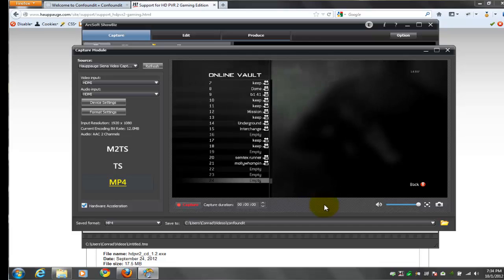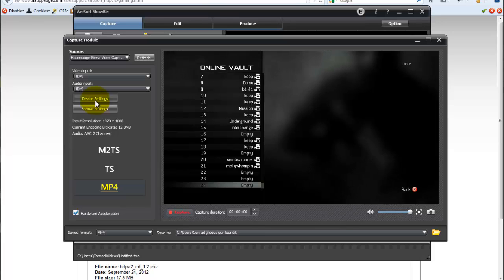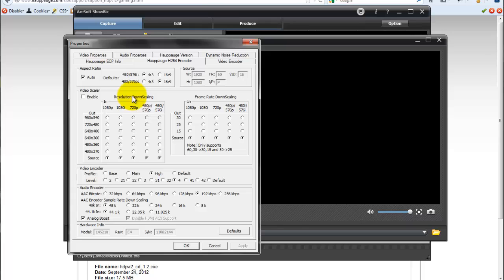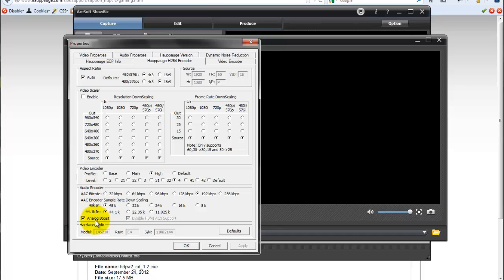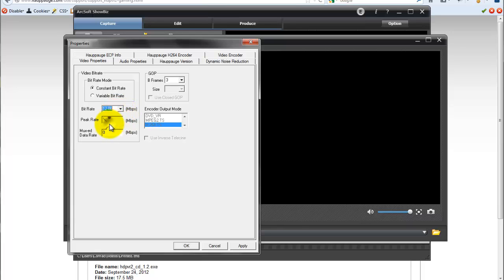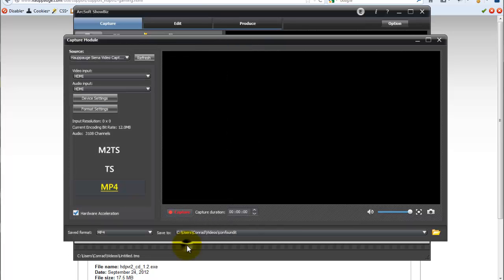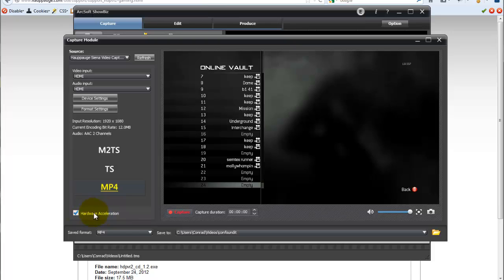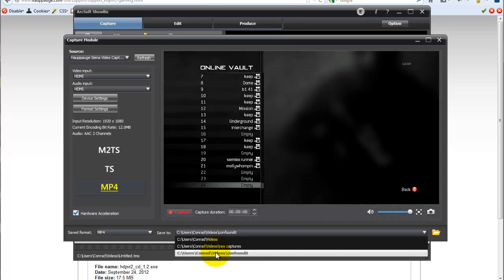☼ Hauppauge HD PVR2 Settings Tutorial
My recommended settings for the Hauppauge HD PVR2 for the best results.
Detailed walk through of the settings and explanation of each.